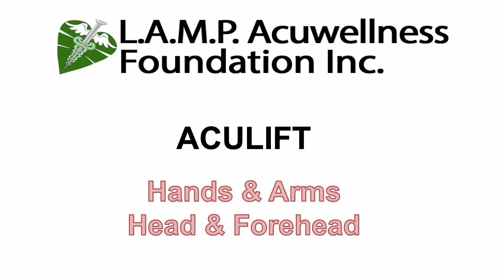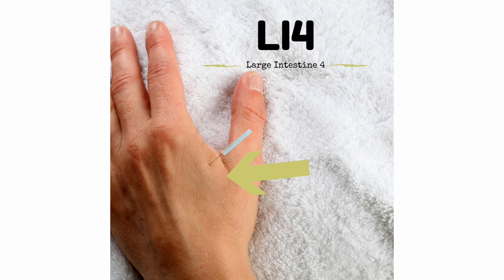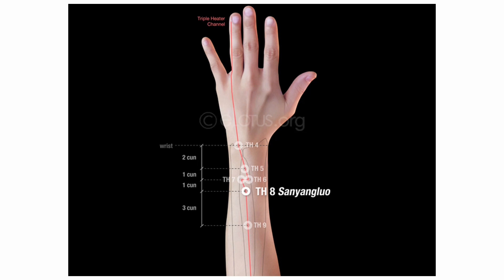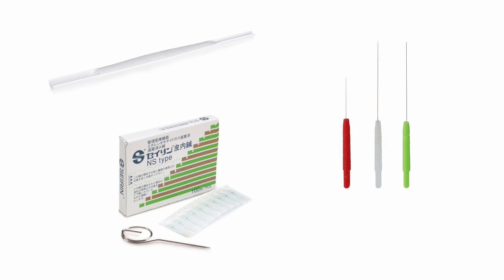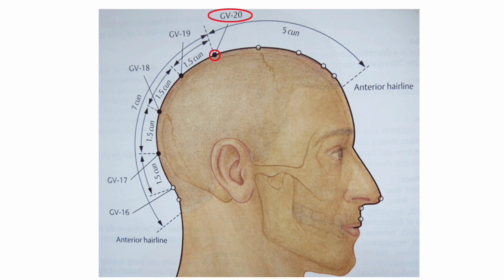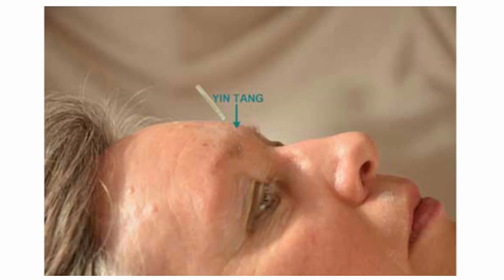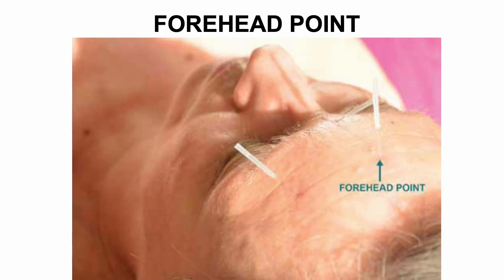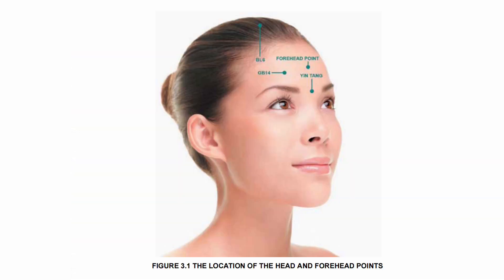ACULIFT COSMETIC ACUPUNCTURE: Needling the Hands & Arms, Head & Forehead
ACULIFT Cosmetic Acupuncture has attracted great attention in the last few years, especially in the big cities. It used to be a treatment only for the rich and famous in Hollywood, but now everyone wants the royal treatment. A 1996 report in the international journal of Clinical Acupuncture reported that among 300 cases treated with Cosmetic Acupuncture, 90% had marked effects with a course of treatments. The effects were the skin becomes delicate, improvement of elasticity of facial muscles, better complexion, and overall facial rejuvenation.